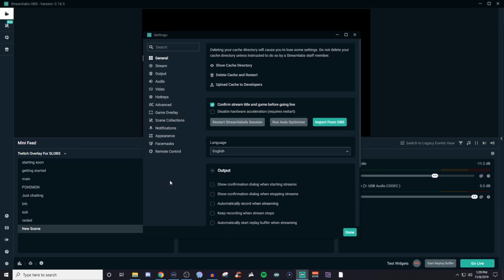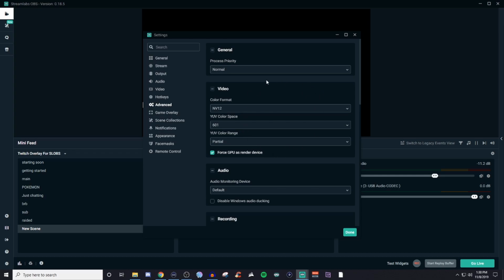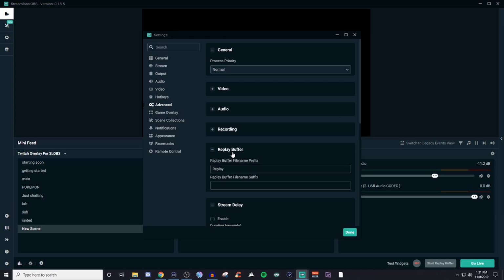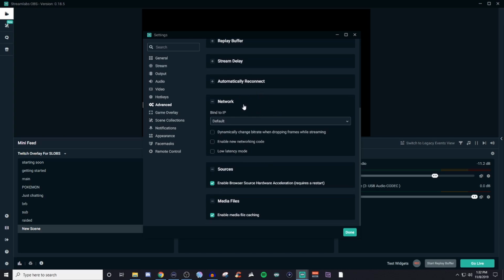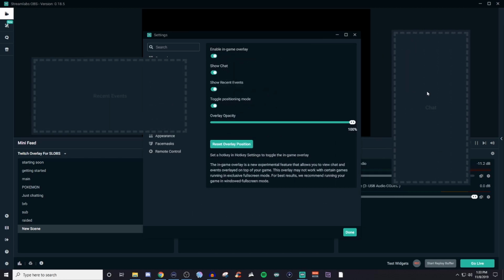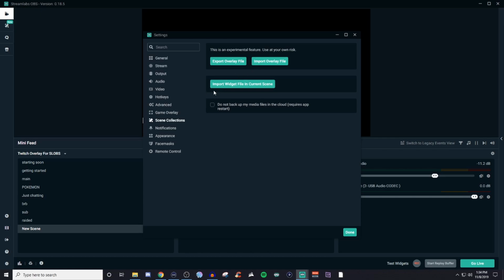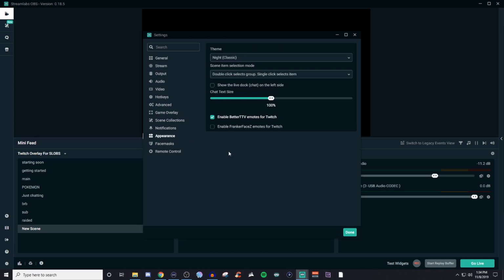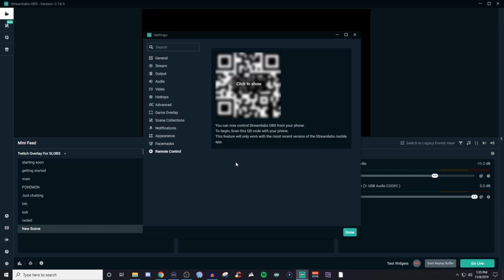Advanced Settings In Streamlabs OBS (2019)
In this video I talk about the advanced settings in streamlabs obs settings tab.